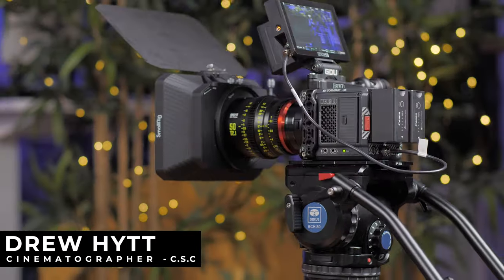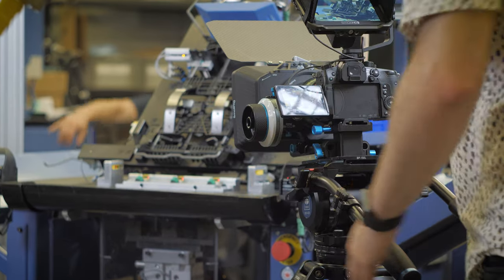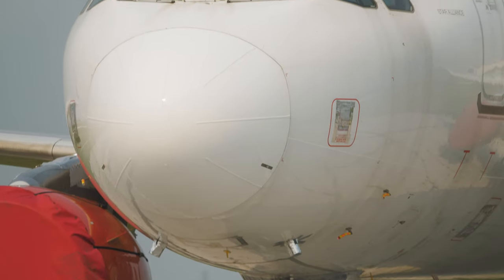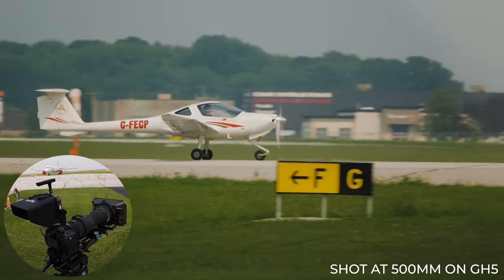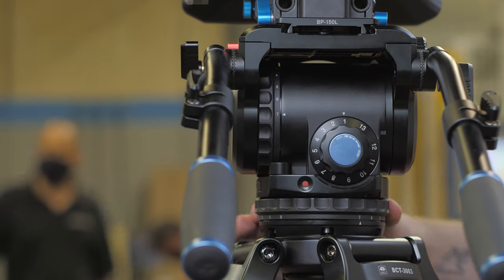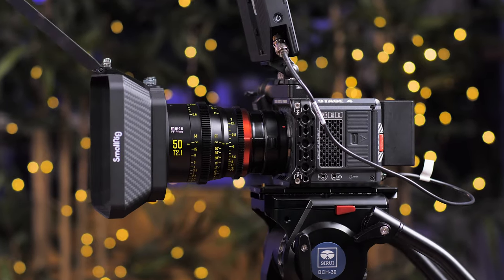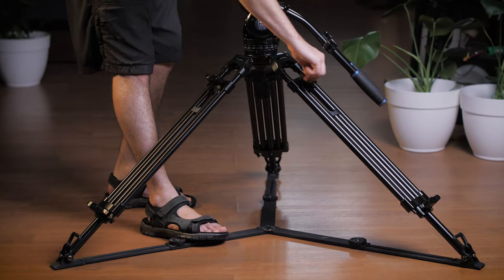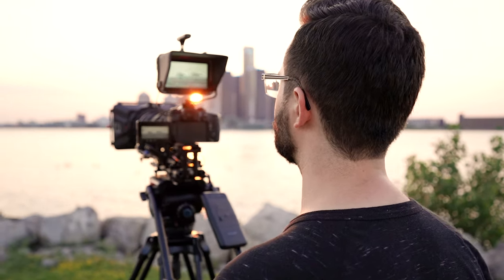The First SIRUI BCT+BCH Broadcast Series Video Tripod Kit REVIEW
BCT+BCH Broadcast Series Video Tripod Kits review by @drewhytt

SIRUI BCT Broadcast Series Video Tripods feature a center spreader and multi-tube design, which provide additional stability for holding big camera setups. BCH Series Fluid Video Heads offer extra smooth control for shooting movies and TV shows.

Key Features
High-Strength Aluminum Alloy
Ground and Center Spreaders
Large Leg Lock
Dual Metal Spike and Rubber Foot
Hydraulic Dampers
Telescopic Handle with Rubber Sleeve
Multi Gears for Friction Control
Dynamic Equilibrium Adjustment